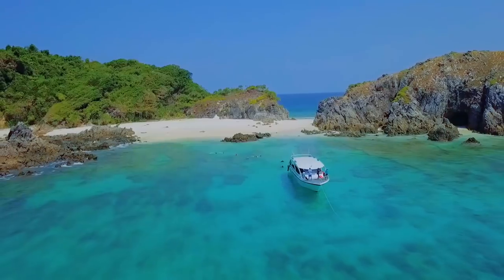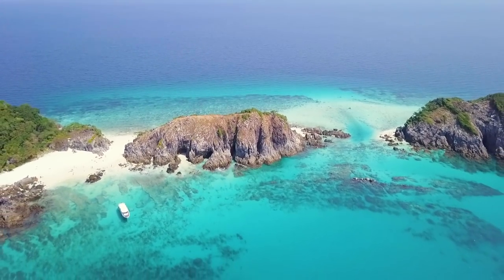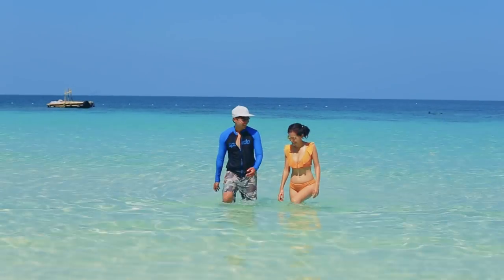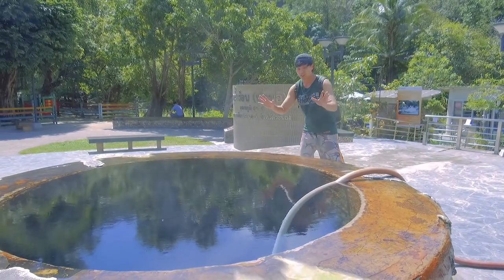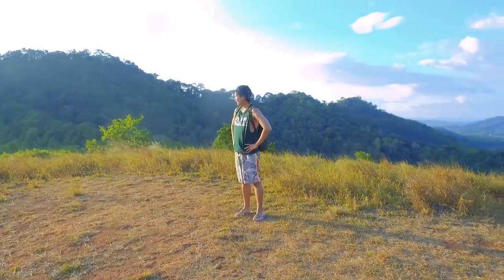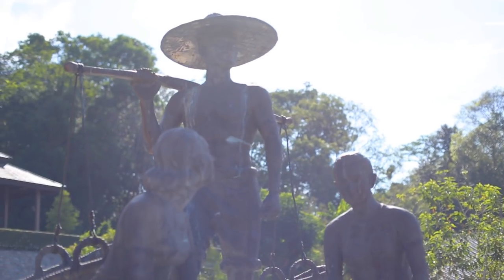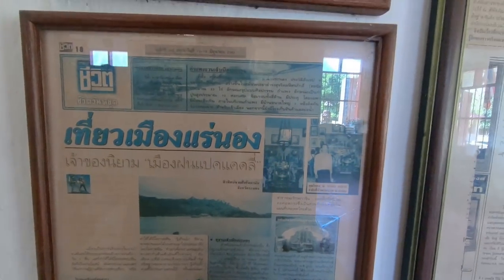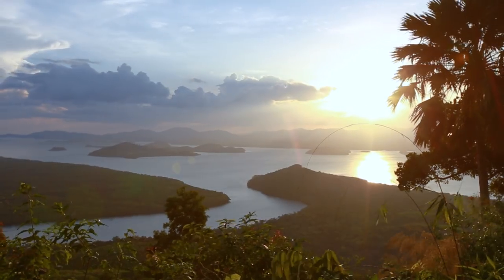🇹🇭 7 MUST-SEES in RANONG, THAILAND (near PHUKET)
Art Thomya, a Thai singer/songwriter, will show you the 7 Must-Sees in RANONG, a Hidden Gem in Southern Thailand known as 'The Least Populated Province and A Gateway to Myanmar"'. Art was accompanied by his local friends, who are eager to show you the charms of their hometown. Let's take this journey together!

7 Must-Sees in RANONG, Thailand
#1 Koh Phayam (Phayam Island)
#2 Cock Burn Island
#3 Hot Springs (Raksawarin, Ponrung)
#4 Phu Kho Ya (Khao Hua Lan)
#5 Ratanarangsan Palace
#6 Ranong Governor Residence
#7 Khao Fah Chi Viewpoint